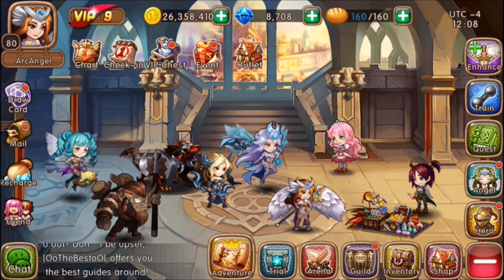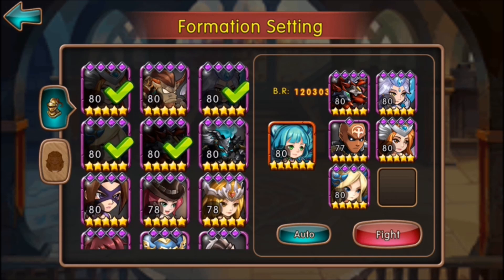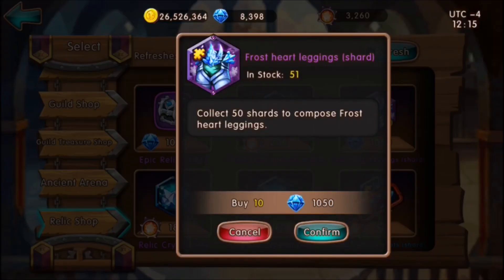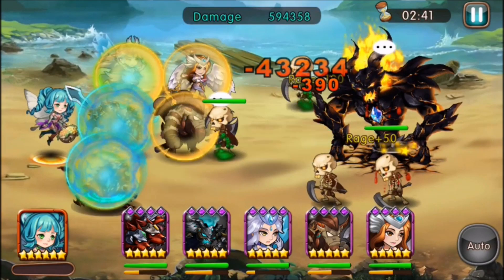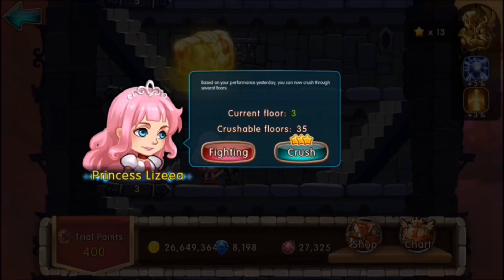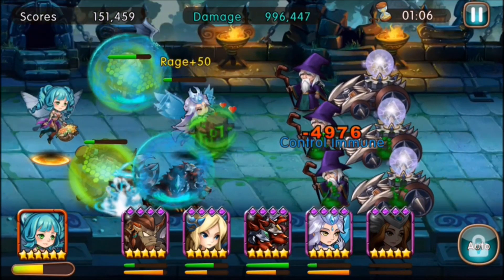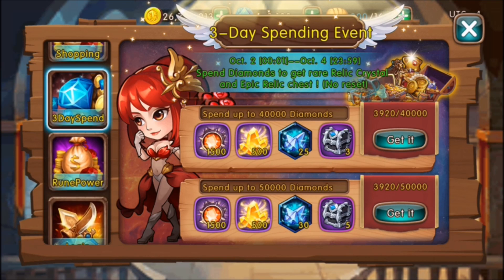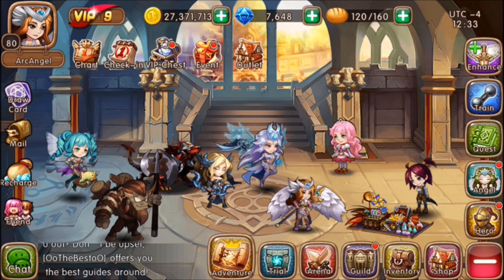LoA Fire Raiders EP4 Ice Relic Set - Daily - Other Stuff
Showing the ice relic set and doing daily quests.